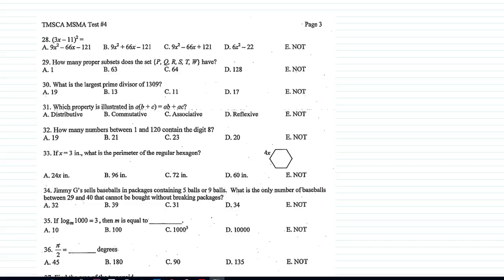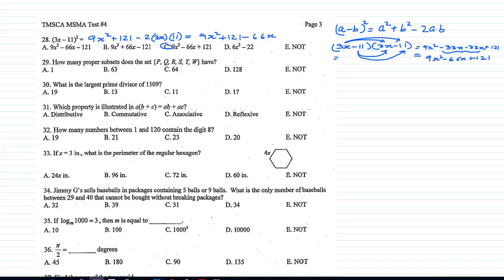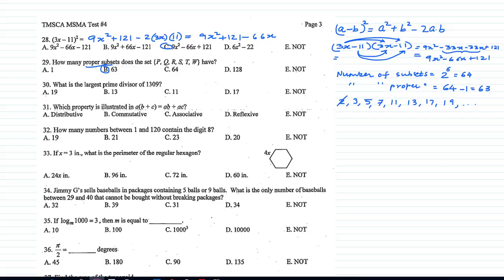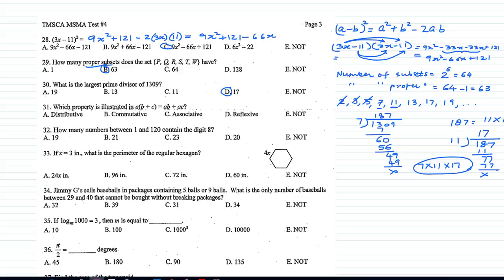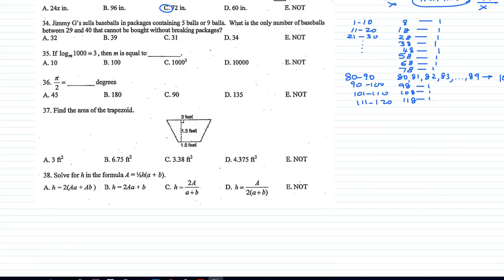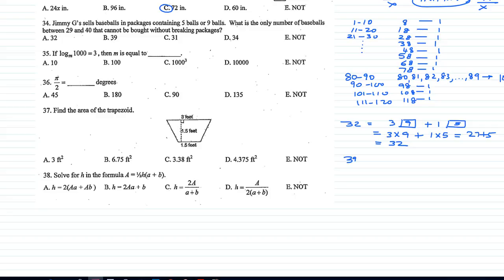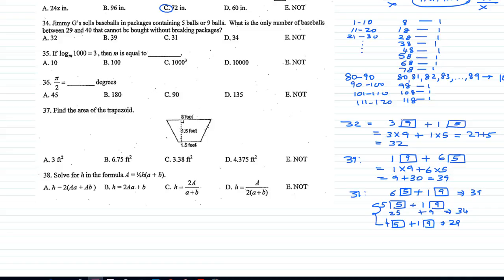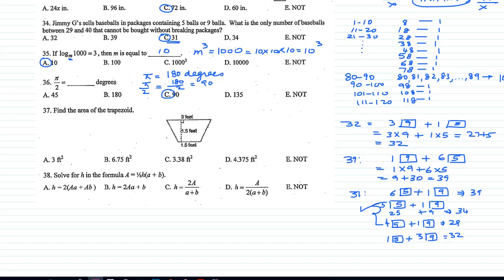TMSCA General Math Test 4, 2008-2009, Part 3